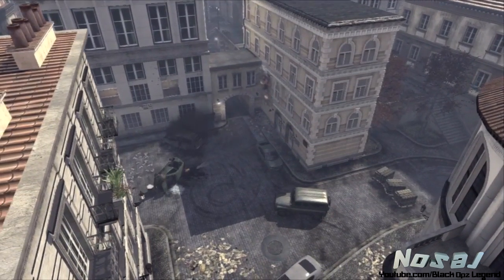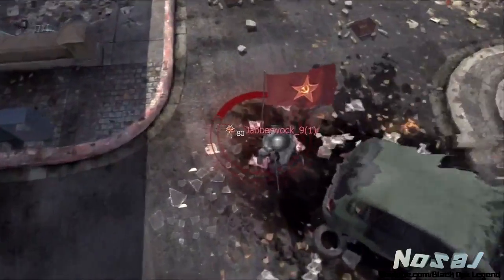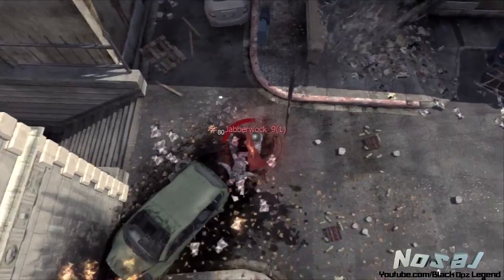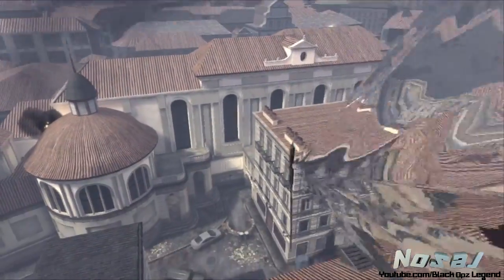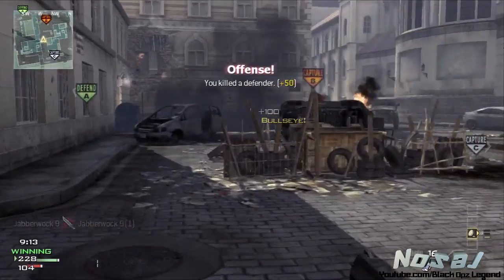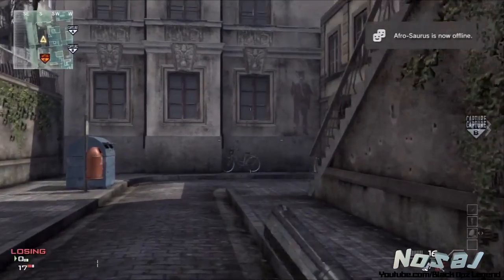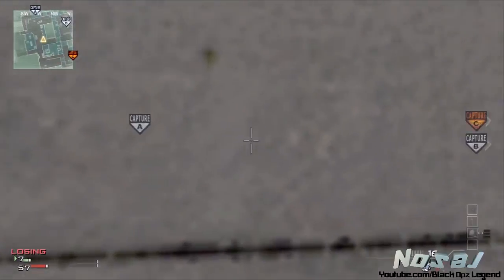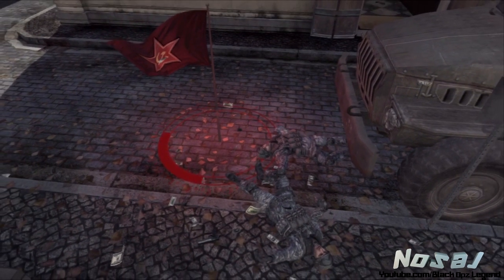"Lockdown" Domination Throwing Knife Tutorial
The EASIEST tutorial for Lockdown domination throwing knife spots on the internet.